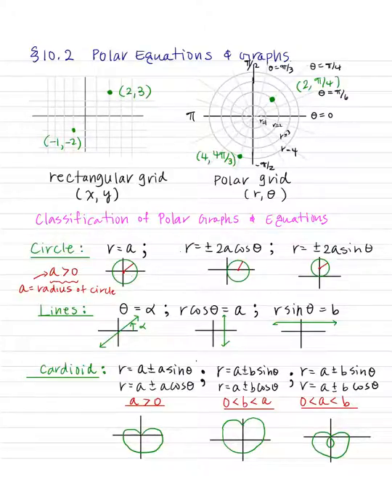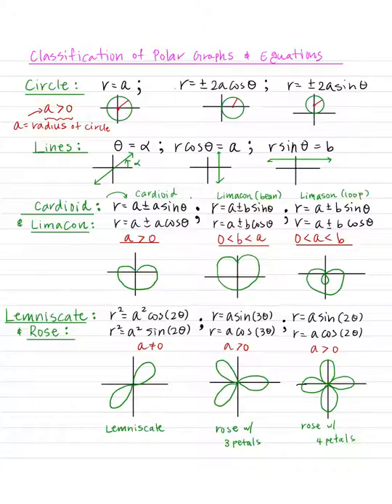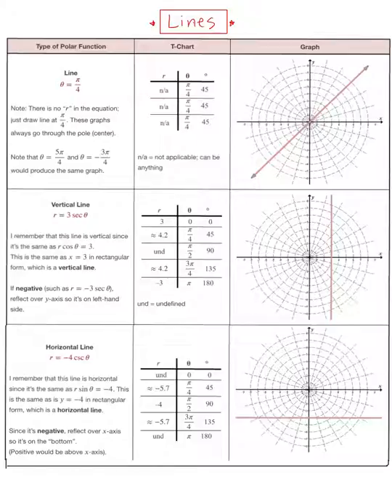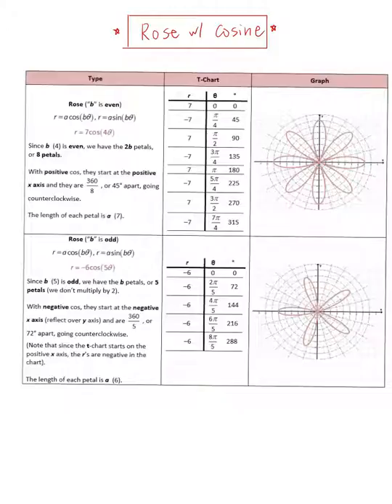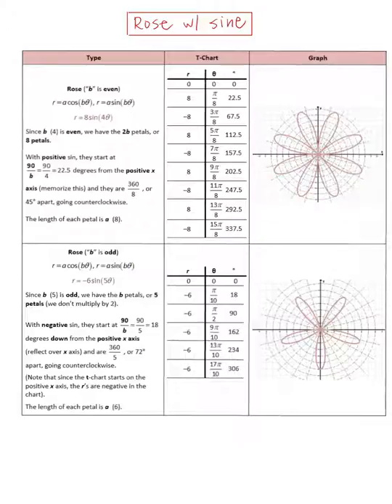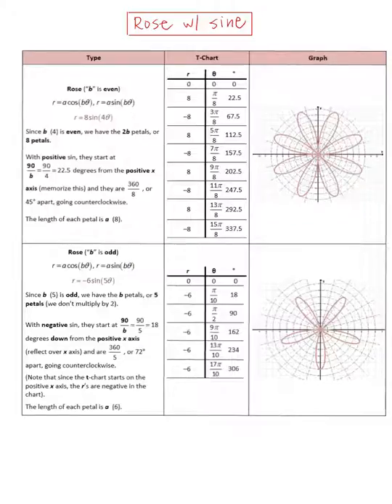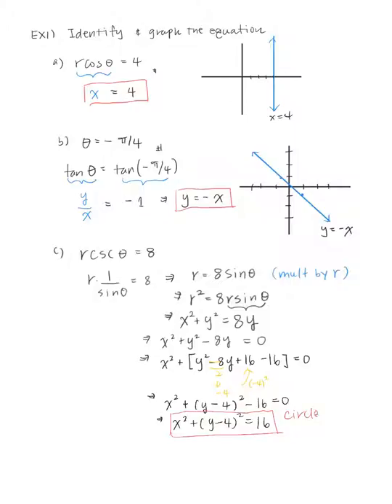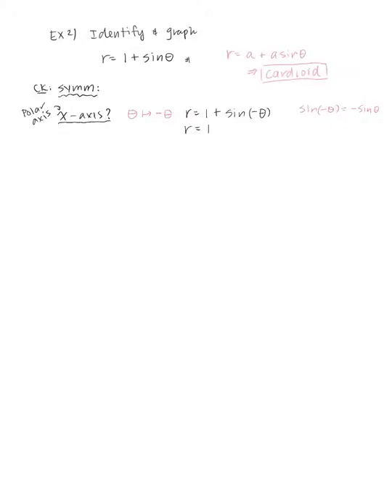10.2 Lecture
Lecture on 10.2 from "Algebra and Trigonometry, 10ed" by Sullivan.